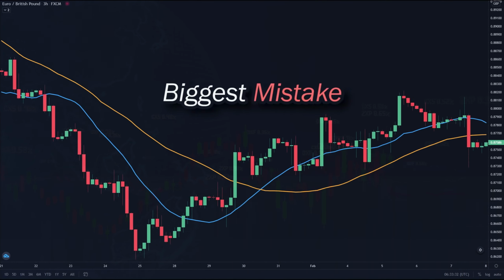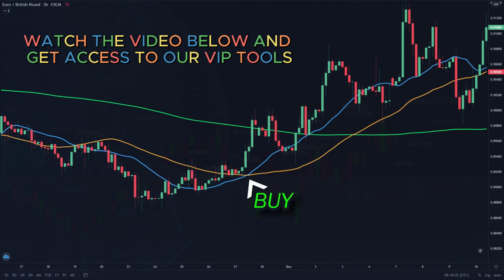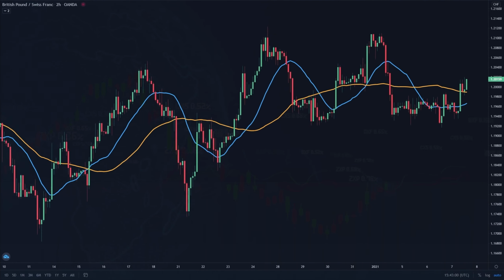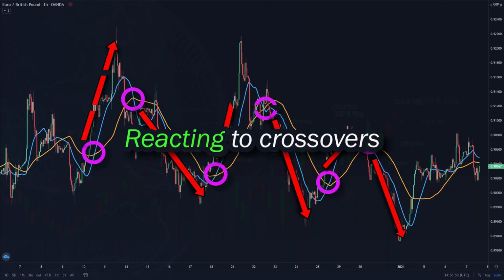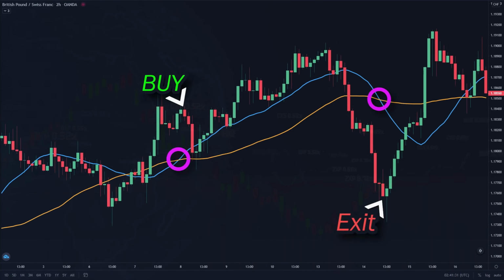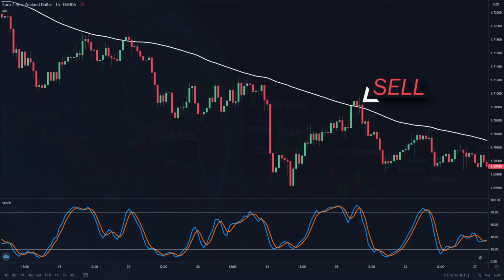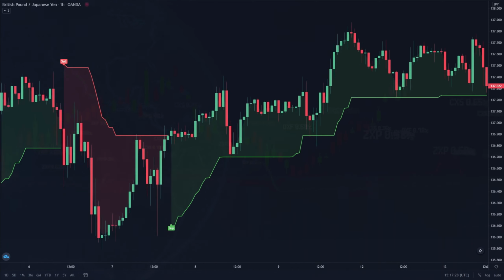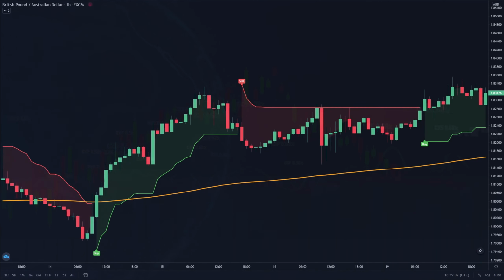Dominate Any Market Every time you trade. Trading Success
Welcome to PRESS FOR PROFITS – the ultimate destination for mastering the markets! Our mission is simple: 'Only Trade to Win.' Learn powerful strategies, discover top trading tools, and unlock consistent success in the financial markets.

Start Today or Stay Away... Access everything on our profile...